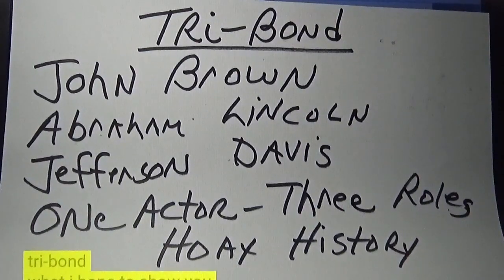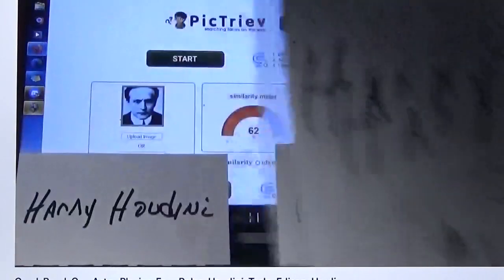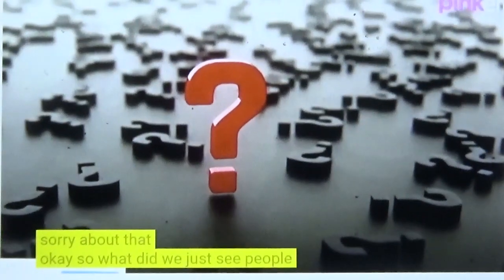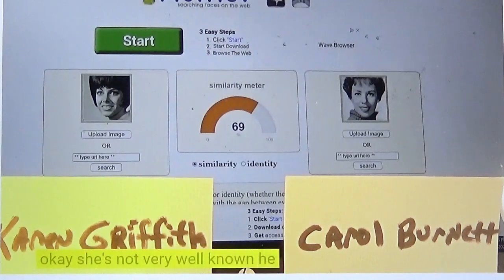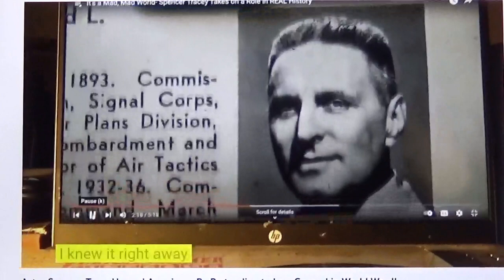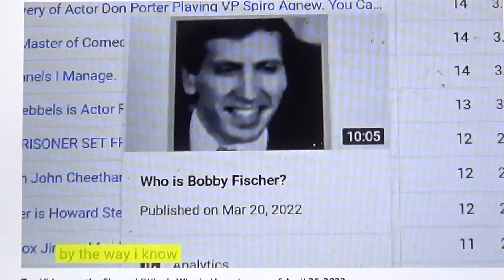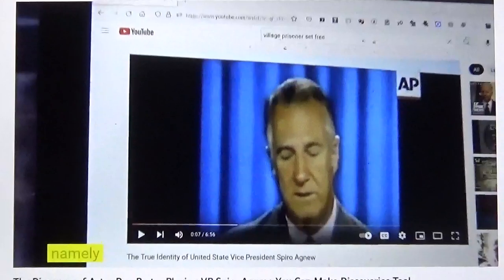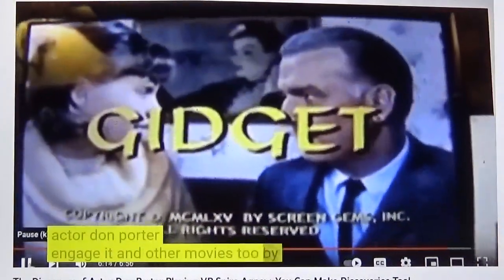Hoaxes, Lies and Liars in the Modern World: Who is Who in Hoaxology Part Three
From The Channel "Who is Who in Hoaxology" Part Three